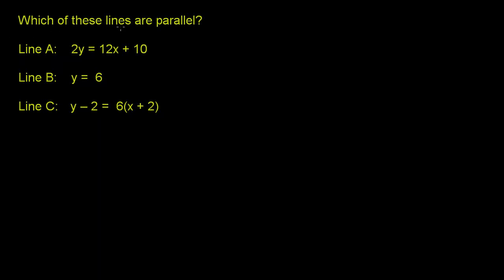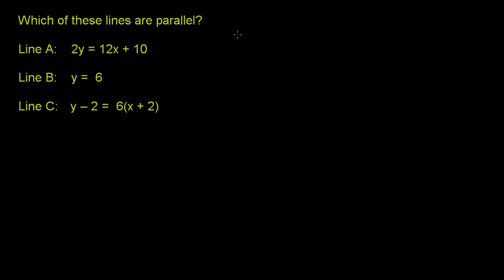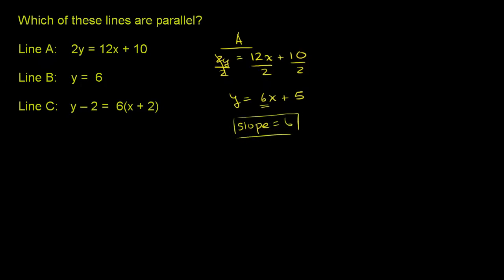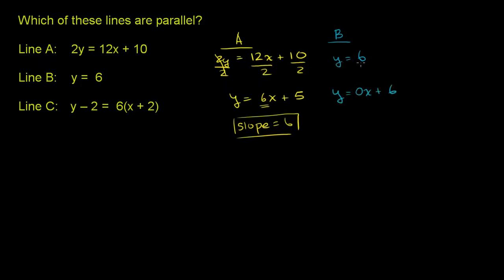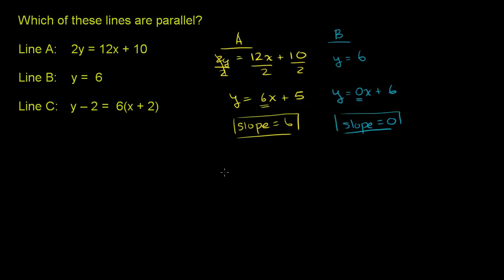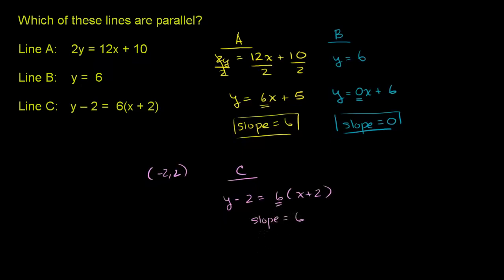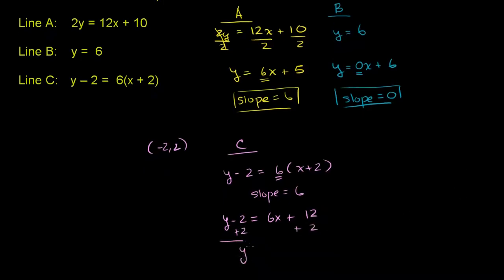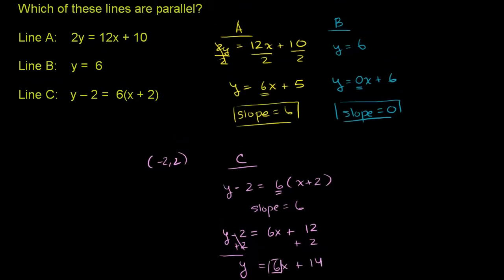Math High school geometry - Parallel lines from equation example 3